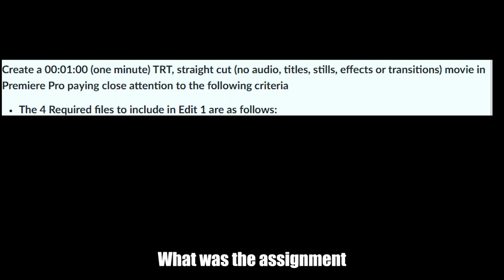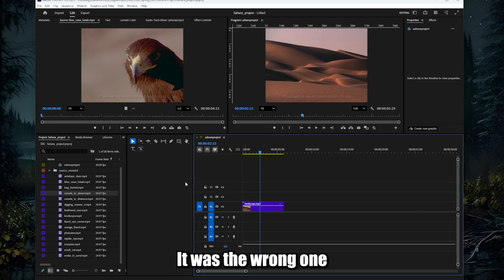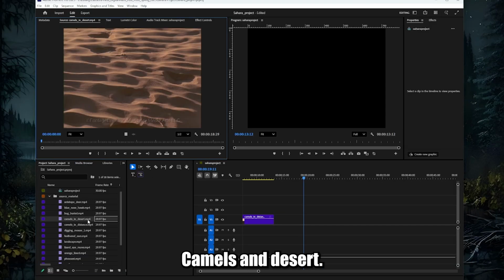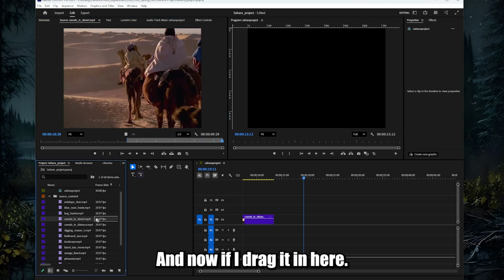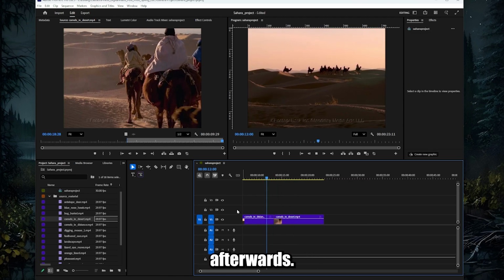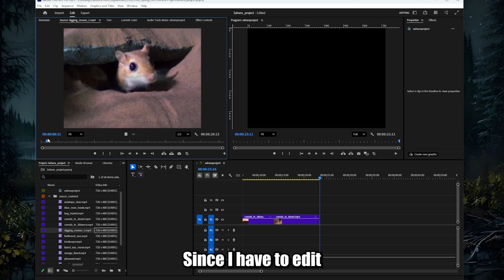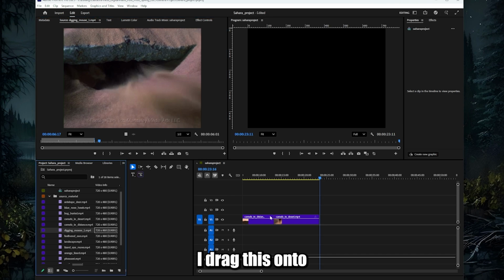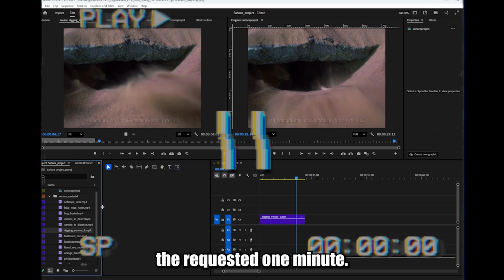How To Cut Clips in Premiere Before The Timeline: Source Monitor Basics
made this for a a homework assignment and review. hope this helps anyone watching! :3